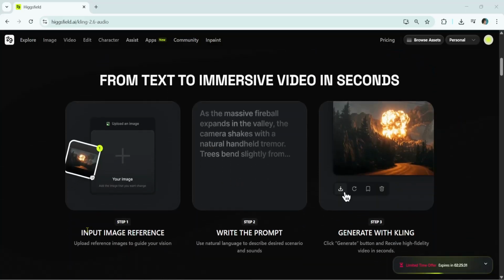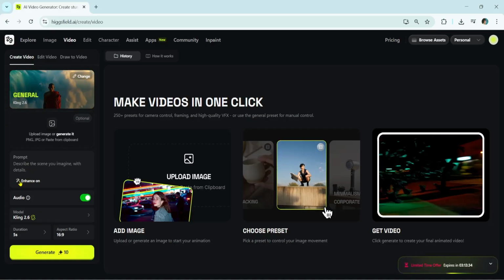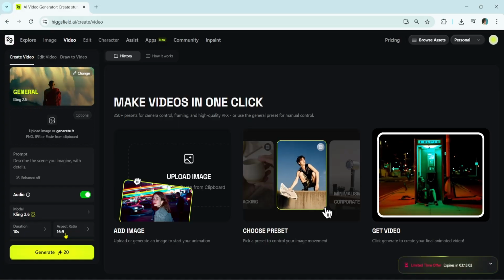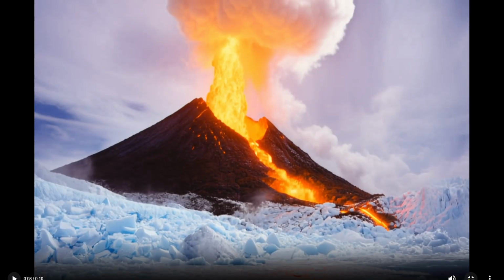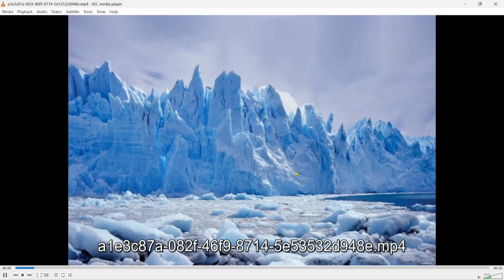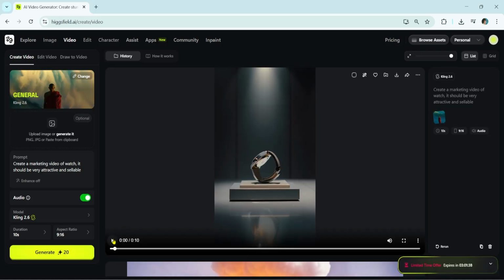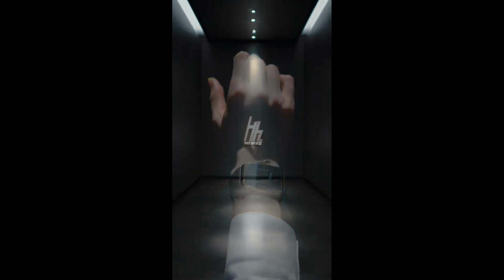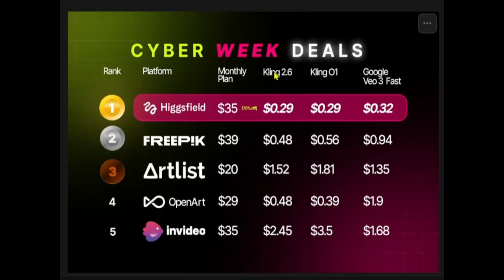I Tested Kling 2.6 Audio - The Results Are Insane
All prompts used to generate the video assets are available at this

Higgsfield + Kling 2.6 Audio
This video is demo and tutorial on how Higgsfield uses the Kling 2.6 Audio model to create video with built-in, real-time voice. I walk through a few example prompts and show the AI video generation so you can hear how the audio syncs with the visuals. Higgsfield is one of the Cheapest AI Platform to integrate Kling 2.6 Audio